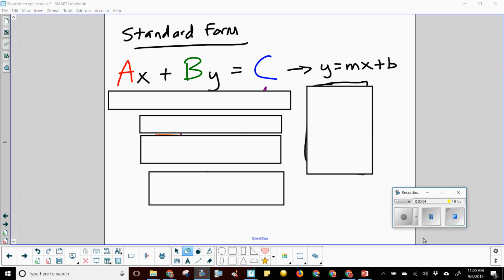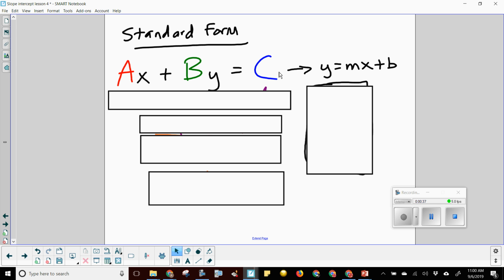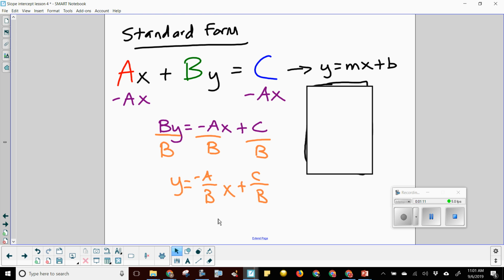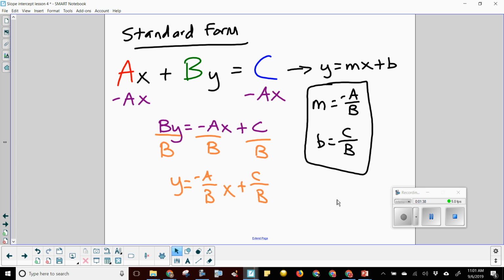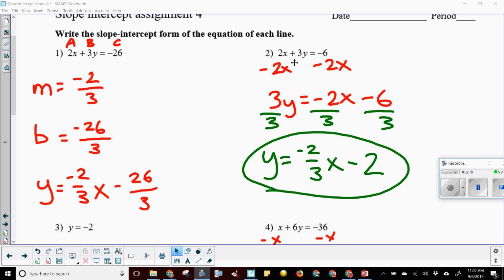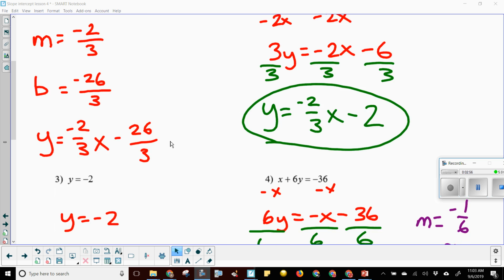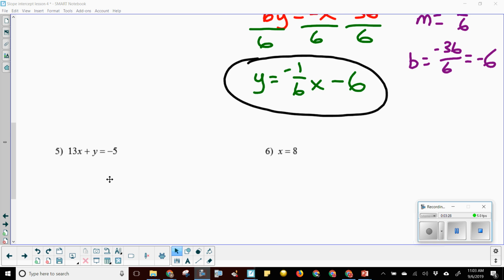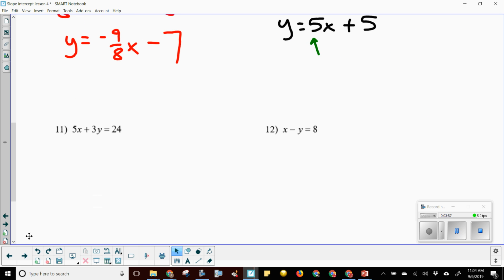Slope Intercept lesson 4